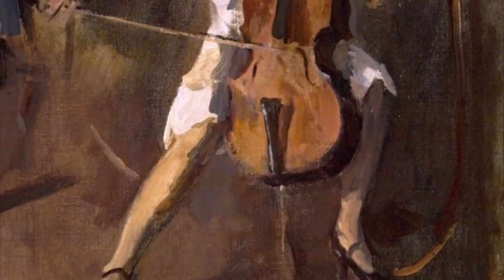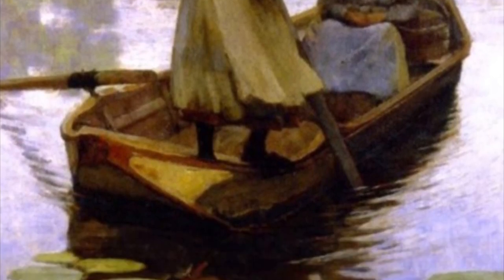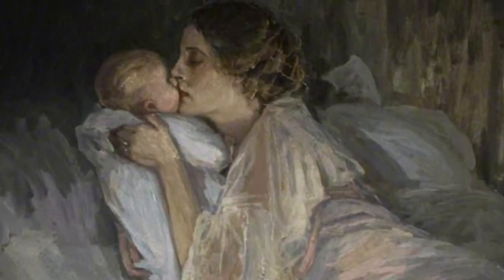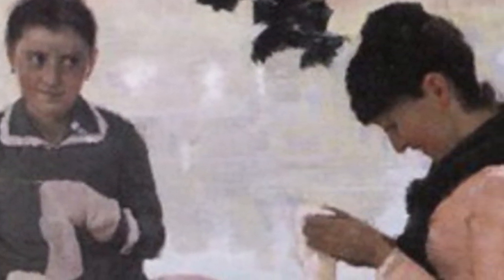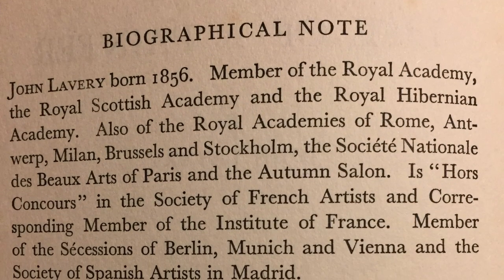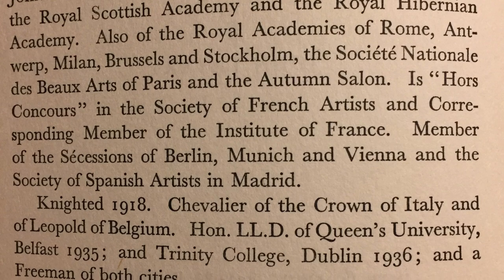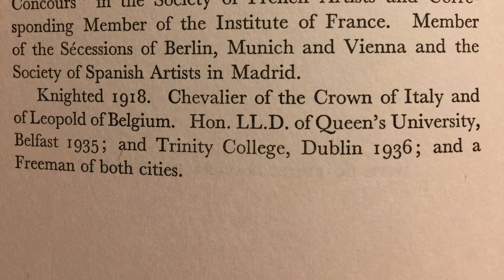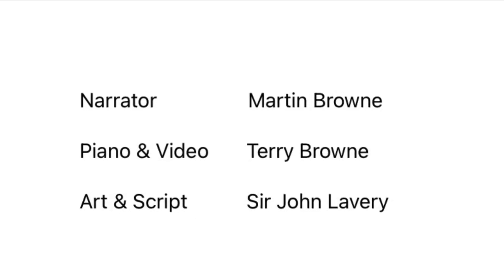The King of Canvas - John Lavery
The Royal Family at Buckingham Palace hangs at the National Portrait Gallery in London.  Much more importantly, from an Irish perspective, John Lavery painted the House of Lords deliberating on the Ratification of the Anglo-Irish Treaty in January 1922.  The motion proposed by Earl Morley was carried by a single vote.  The painter in the visitor’s gallery with Hazel, Lady Lavery seated beside Winston Churchill.  It was that close.